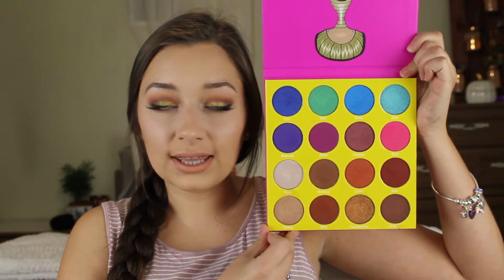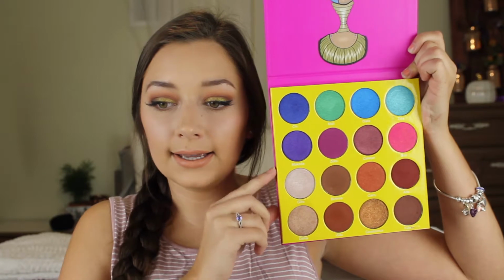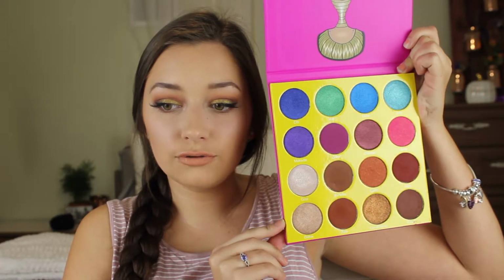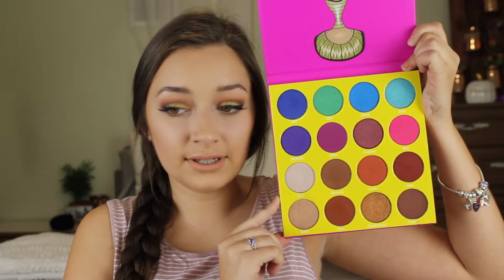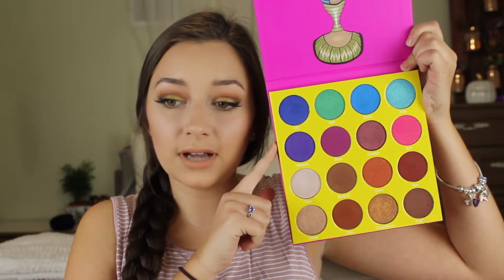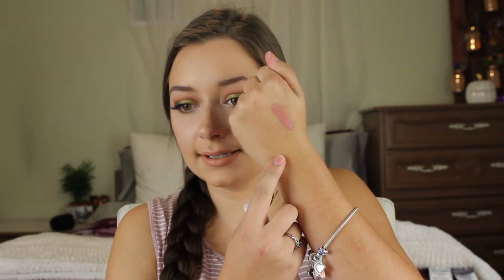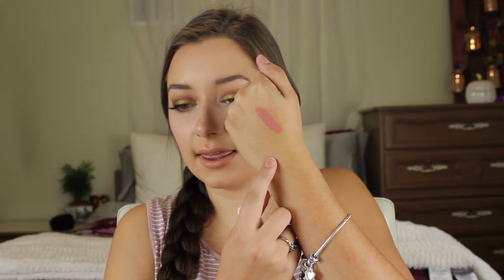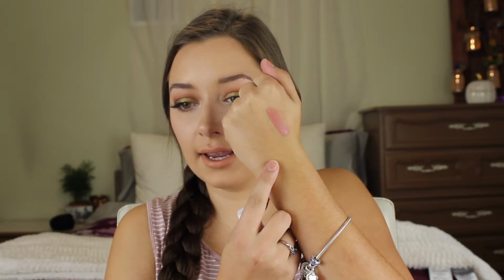August Favorites 2017 | Courtney Lynn Makeup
Hey guys, welcome to back to my channel! I'm sharing with you all the products I have been loving in the month of August! I hope you enjoy!

▷PRODUCTS MENTIONED:
Wet N Wild PhotoFocus Foundation Primer
Wet N Wild PhotoFocus Foundation (Golden Beige)
Covergirl Vitalist Healthy Elixir Foundation (725, Buff Beige)
Kat Von D High Voltage Eye Primer
AOA Studio Alexis Lashes
Maybelline SuperStay Matte Ink (Loyalist)
Dose Of Colors DesixKaty Lipstick (No Shade)

▷FACE MAKEUP (not shown):
Wet N Wild PhotoFocus Face Primer
Estee Lauder DoubleWear Foundation (Tawny)
Wet N Wild PhotoFocus Concealer (Light Medium Beige)
Too Faced Primed and Poreless Powder
Kokie Cosmetics Contour Kit
Becca Shimmering Skin Perfecter (Opal)
Salon Perfect Brow Pomade (Dark Brown)
Sonia Kashuk Eyeshadow Palette (Eye on Neutral)
Colourpop x KathleenLights SuperShock Shadow (Telepathy)